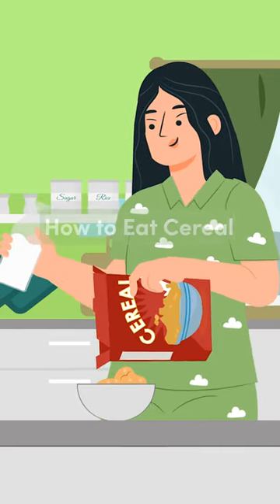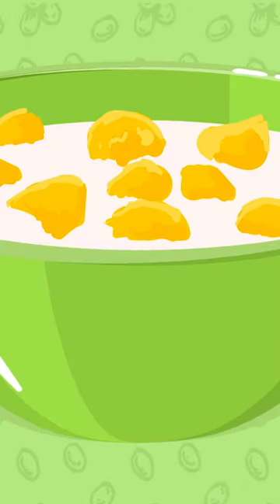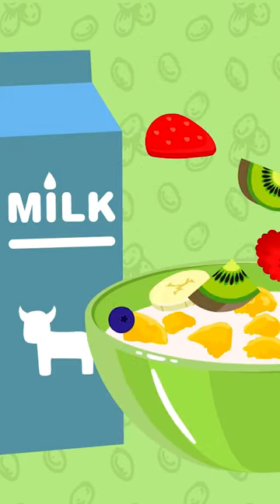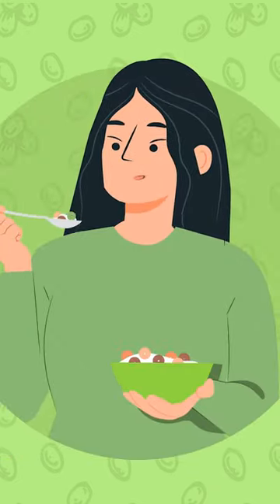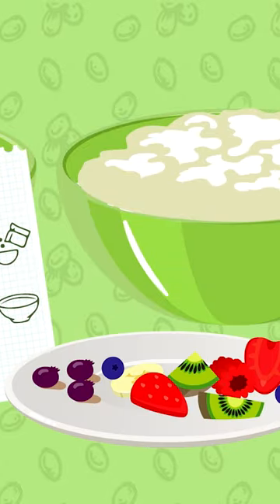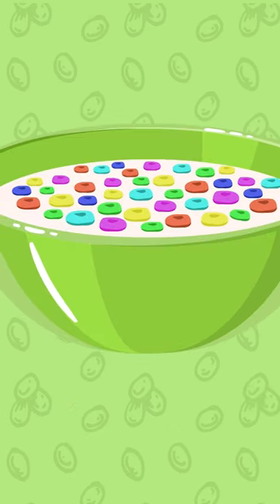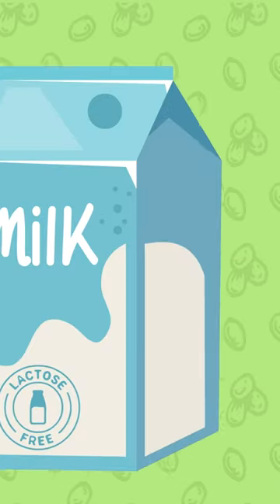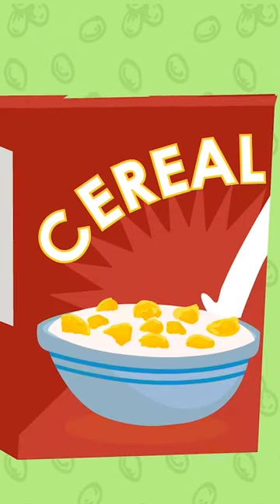How to Eat Cereal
It’s Wait, What? Wednesday! Our new weekly series where we’ll give you surprising but useful tips and tricks you didn’t know you needed.

This week: How to Eat Cereal

Whether you're short on time, short on cooking skills, or simply in the mood for a delicious breakfast, you can never go wrong with a bowl of cereal for breakfast. That being said, there is some debate on what's the best way to eat it. Don't worry, we'll cover all of your options.🥣

Come back next week for more Wait, What? Wednesday content!

Sometimes silly, sometimes funny, always informative.